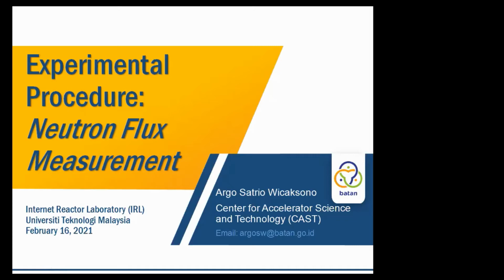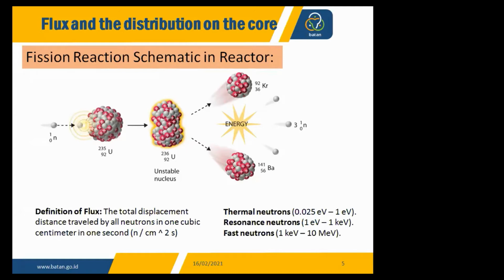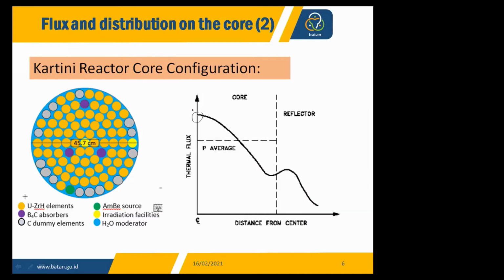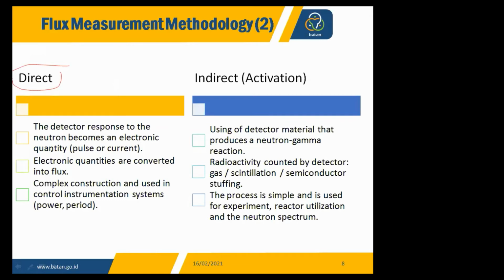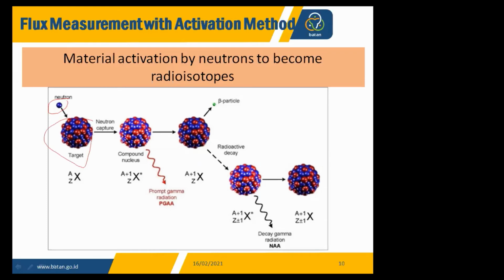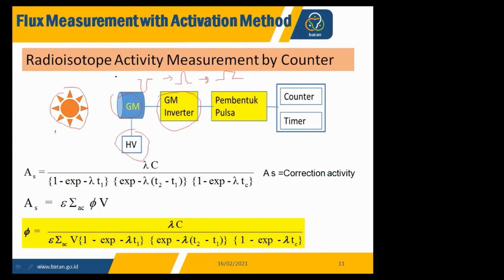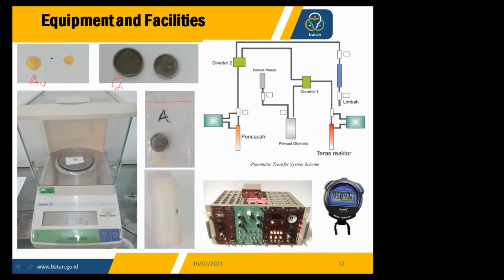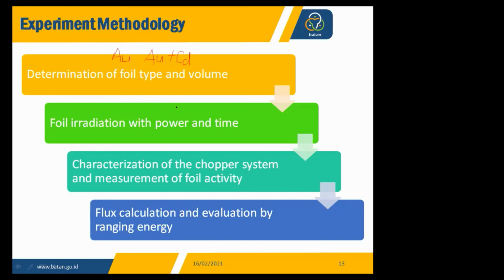Penjelasan Praktikum Pengukuran Fluks Neutron IRL